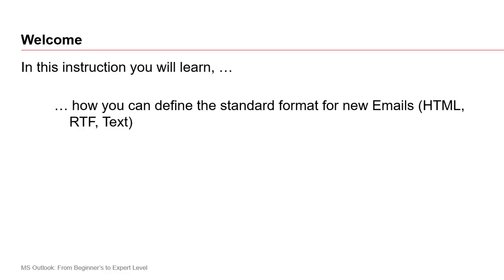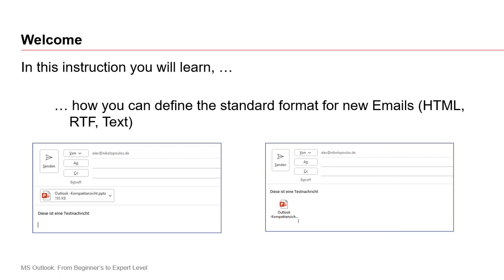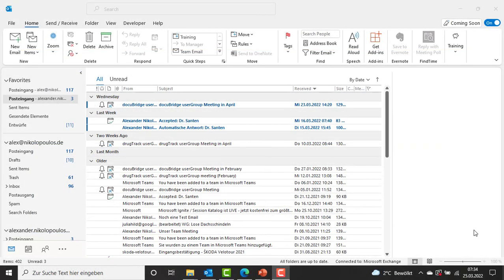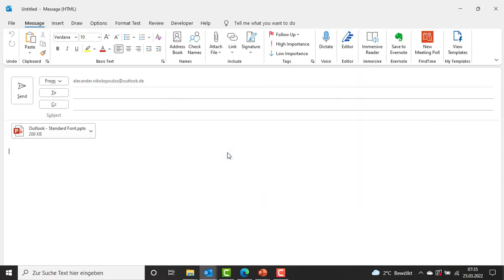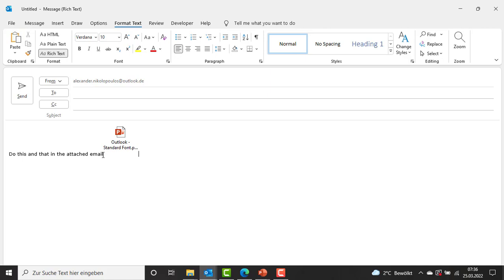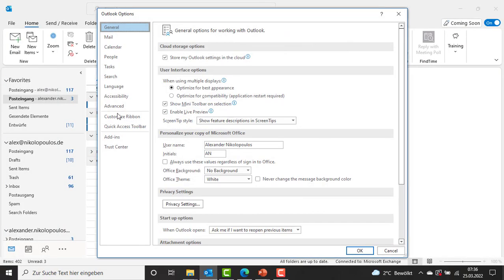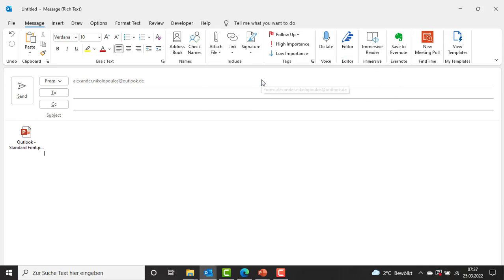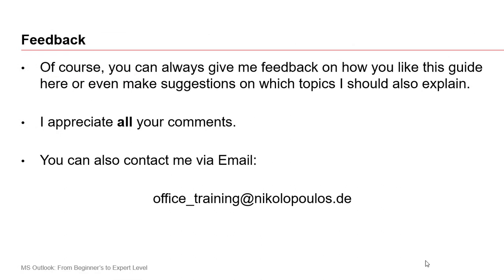MS Outlook - Defining the standard format for new emails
In this instruction I will explain you, how you can define the standard format for new emails. So you can decide if you want to create new emails in HTML format (default setting) or in RTF format or even in plain text. Especially the RTF format can be used to embed attachments in the email body and not link them in the header like in an HTML email.